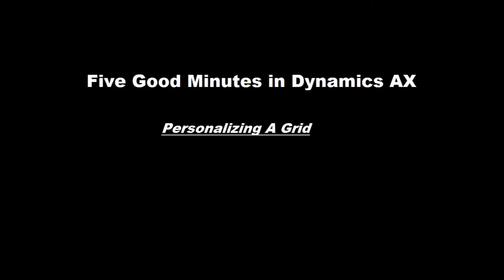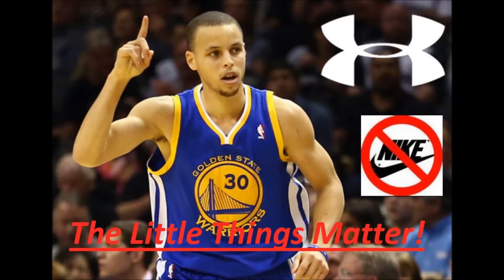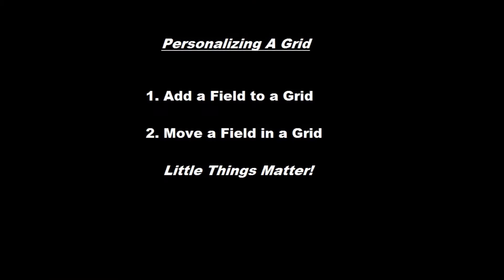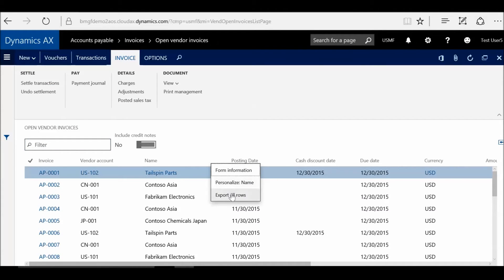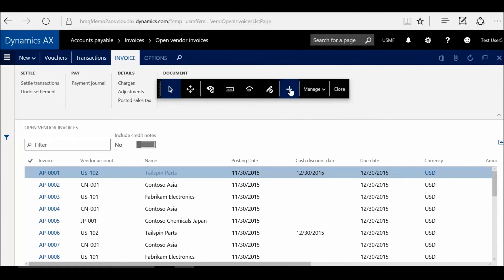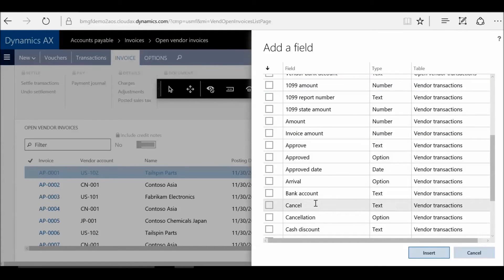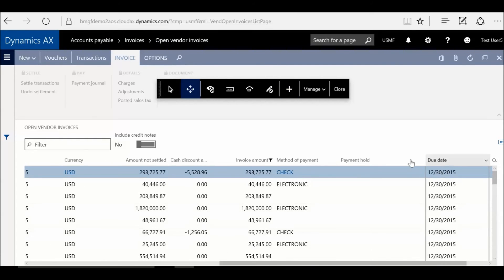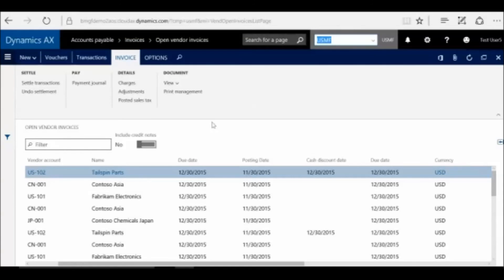Five Good Minutes in Dynamics AX - Add a Field, Move a Field and Stephen Curry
In this episode of Five Good Minutes in Dynamics AX we look at a couple of big "little things" in the latest RTW version. We look at how to add a field to a grid and how to move that field on a grid.